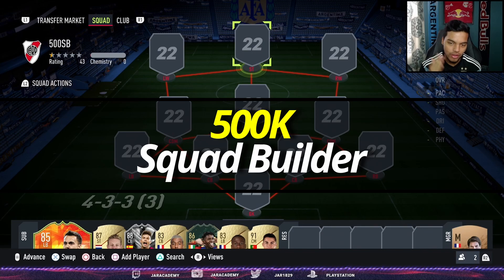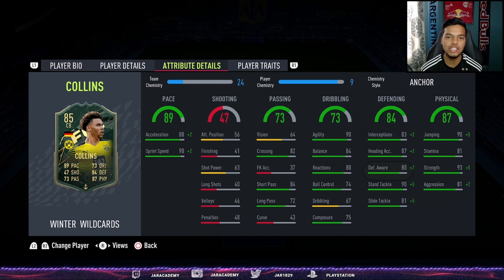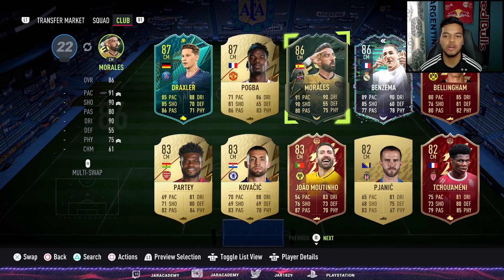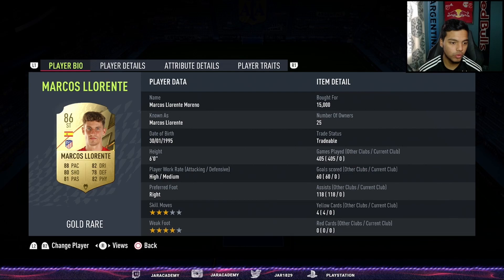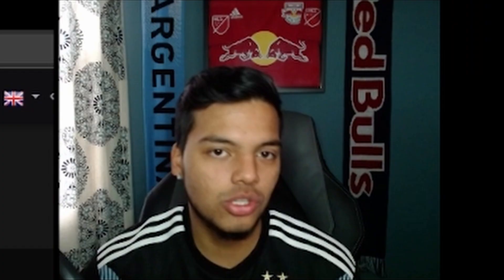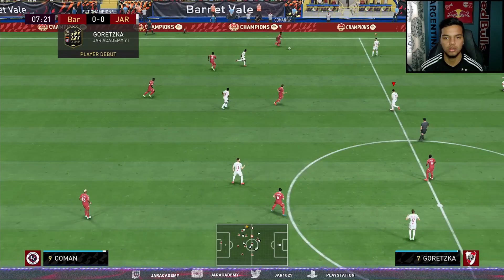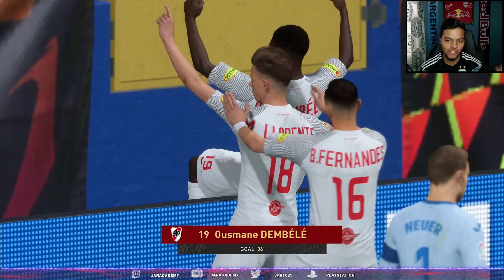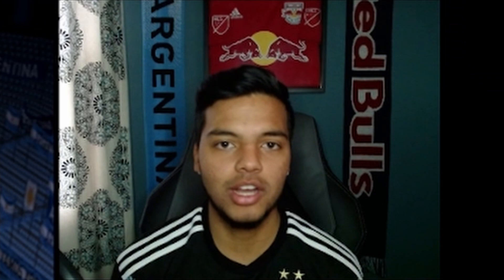The BEST META 500K SQUAD! FIFA 22 500k Squad Builder Tutorial & Tips!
INDEED Lads, today I have for you a META 500k Squad Builder that consists of some TOP PLAYERS. Lmk what you think! FIFA 22 500k Squad Builder Tutorial & Tips!

Leave comments/questions below! Thanks lads!

Timecodes
0:00 - Intro 500K Squad Builder
0:25 - 500K Squad Reveal
4:30 - Squad Pricing / Chemistry
5:00 - Formation / Tactics
6:00 - Gameplay
7:55 - Outro

FIFA 22 ultimate team. Fut Champs Highlights. Fifa 22 / Fut 22 Tips, Skills, and Tutorials.